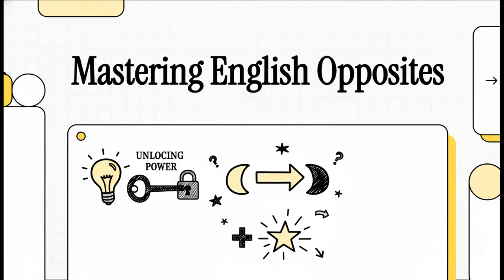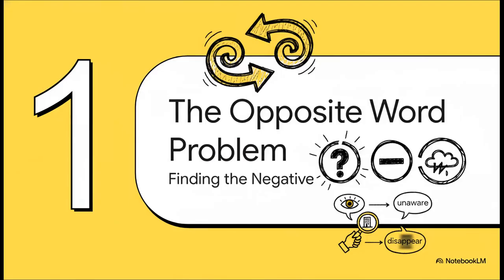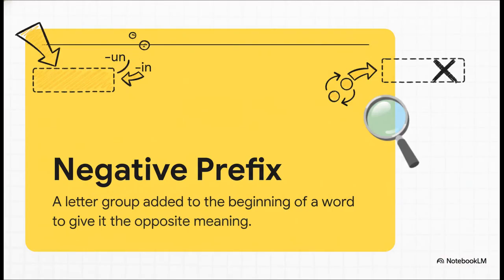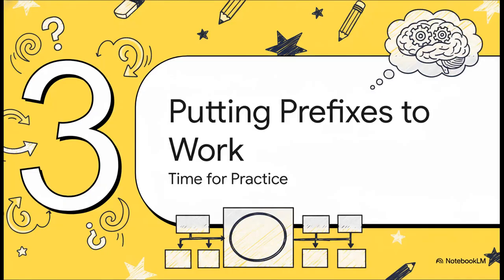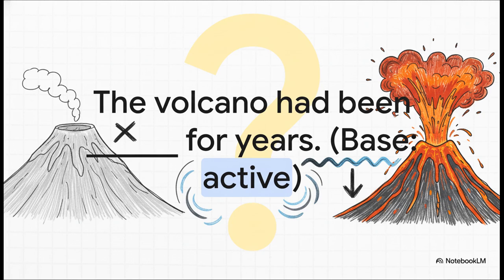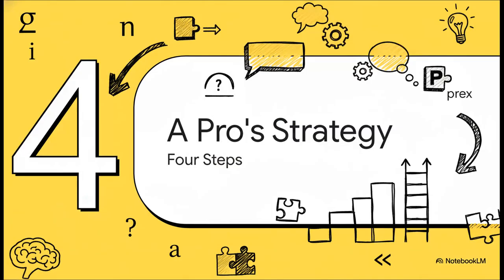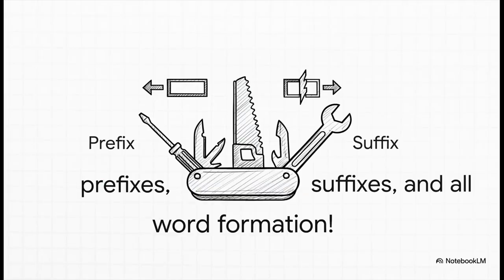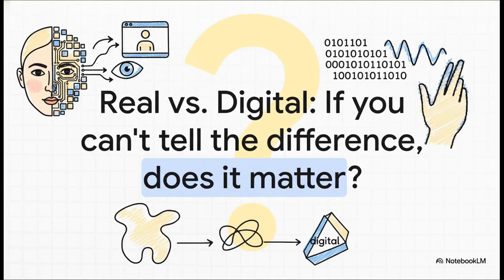Double Your English Vocabulary Instantly | Negative Prefixes Explained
Are you tired of learning English vocabulary one word at a time? In this lesson, we unlock a massive shortcut for B2 learners: negative prefixes!

Instead of searching for completely different words to express a negative idea, you can easily double your vocabulary by mastering prefixes like un-, in-, im-, il-, and ir-. This is a fantastic trick for Portuguese speakers to quickly map their existing vocabulary to English and instantly sound more fluent and natural.

What you will learn in this lesson:

The Prefix Power-Up: How adding a few letters can completely flip a word's meaning.

The "Chameleon" Prefix: Why "in-" sometimes changes its disguise to "im-", "il-", or "ir-" (and the simple rule to know which one to use).

The Pro's 4-Step Strategy: A foolproof method to guess the correct opposite word in any sentence.

Guided Practice: Test your skills with us using real-world examples.

By the end of this video, you'll have a new "Swiss Army knife" for English word formation!

👇 Let's practice in the comments! Try using the 4-step strategy from the video: What is the negative prefix for the word patient? Write a sentence using the new word below!